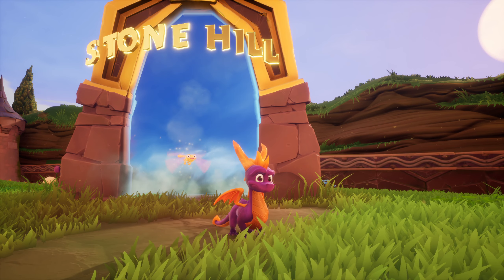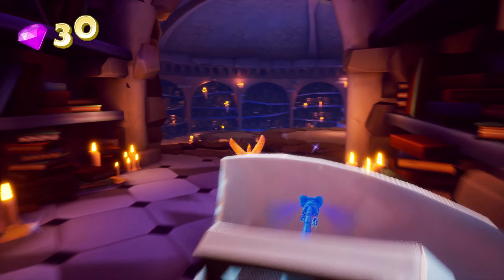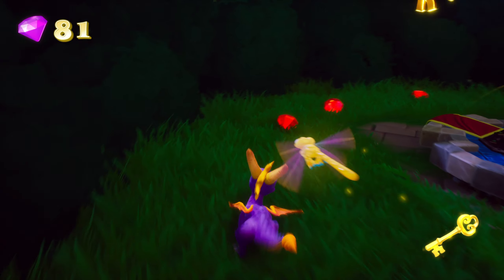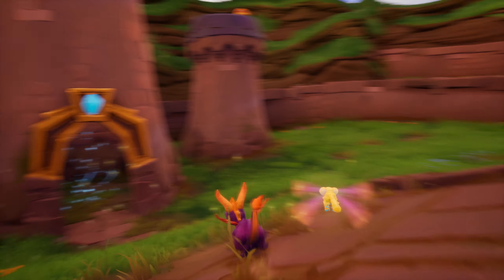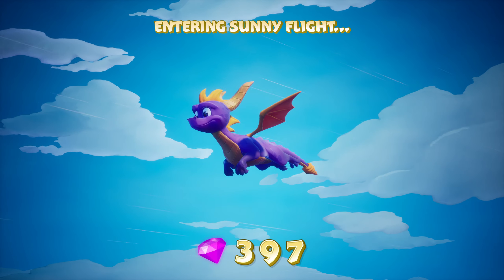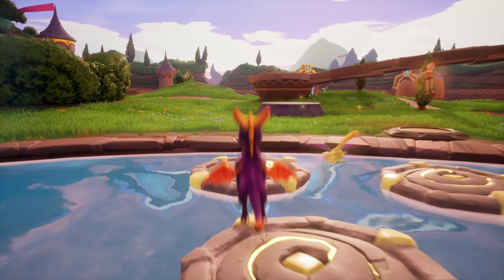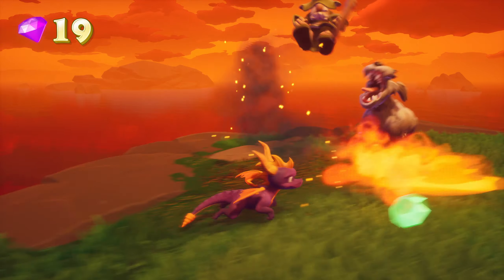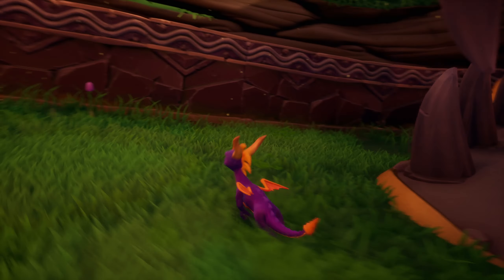Let's Play Spyro The Dragon (Part 2)